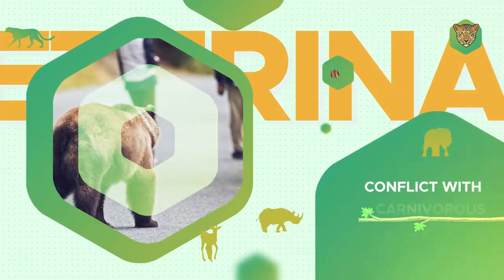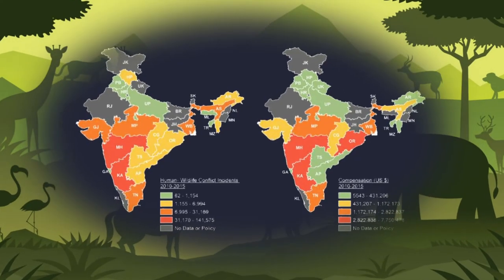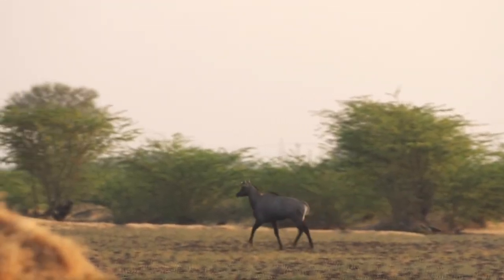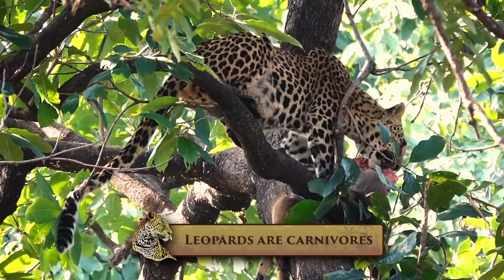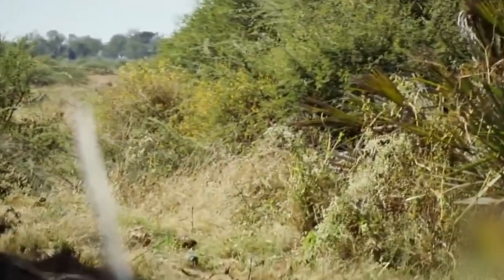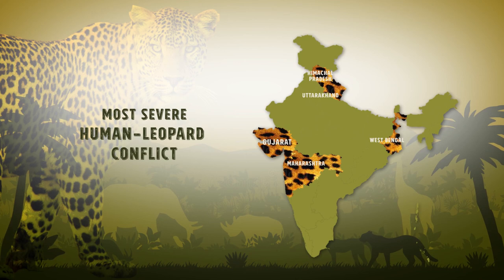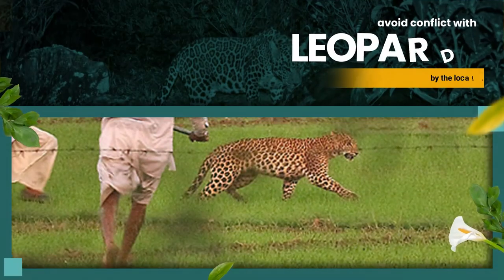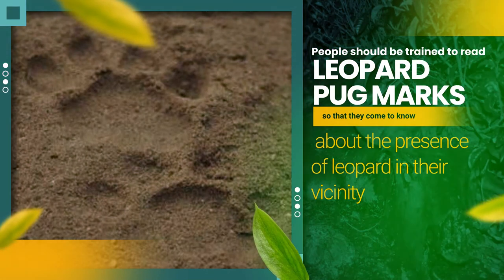Living with Leopard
Over the past decade, there have been increasing conflicts between humans and leopards (Panthera pardus) in India (Rattan, 2015). Leopards have encroached into villages as land development has increased and populations of wild prey have been replaced by the introduction of livestock.